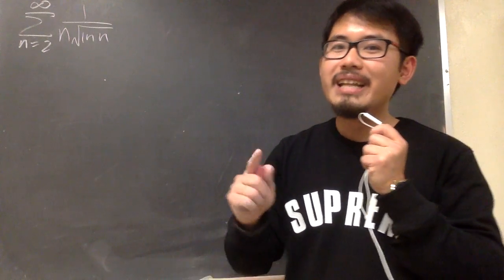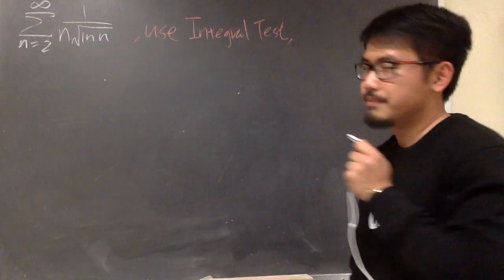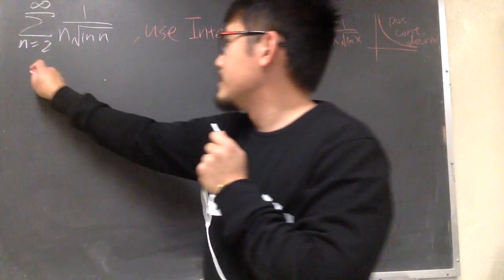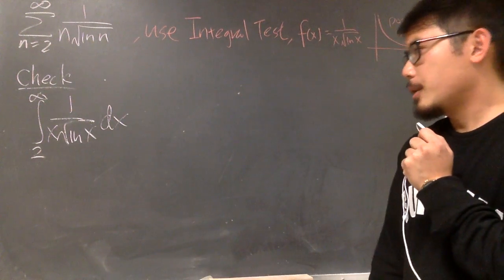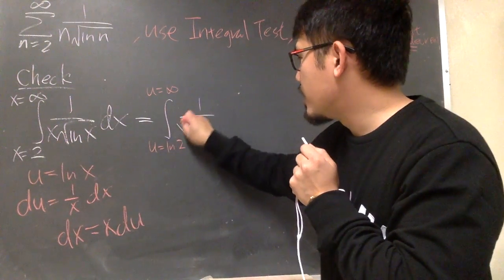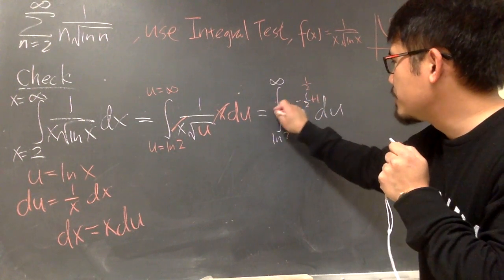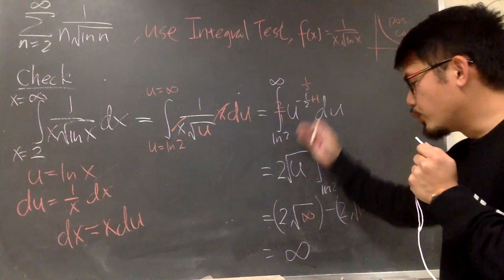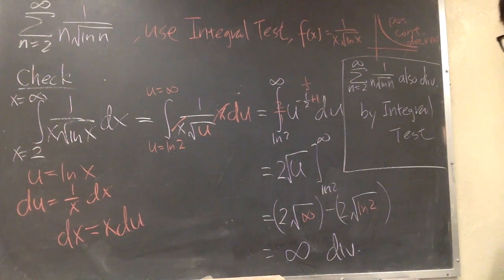integral test, series of 1/(n*sqrt(ln(n))), calculus 2 tutorial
Does this Series Converge or Diverge? Series of 1/(n*sqrt(ln(n)))